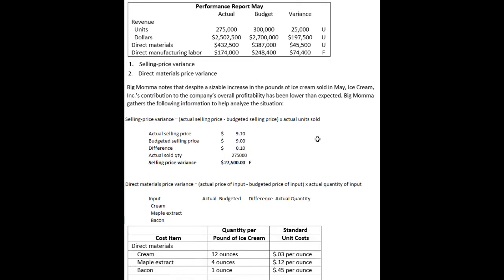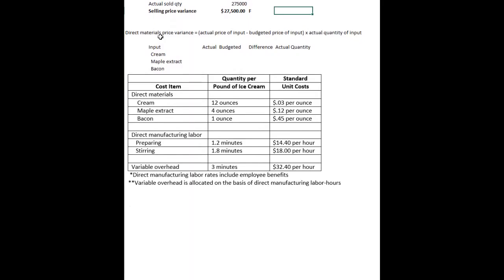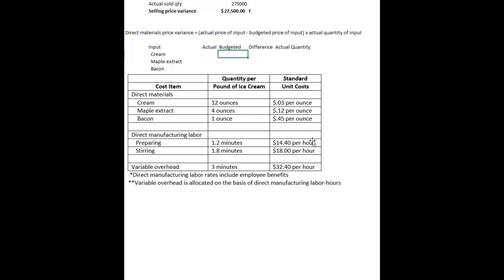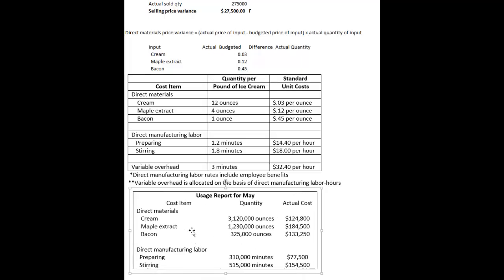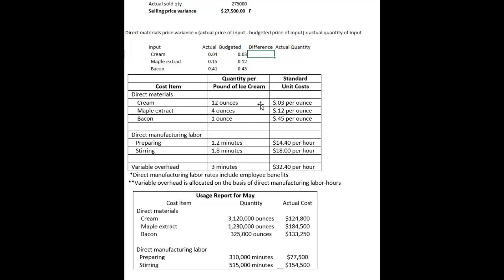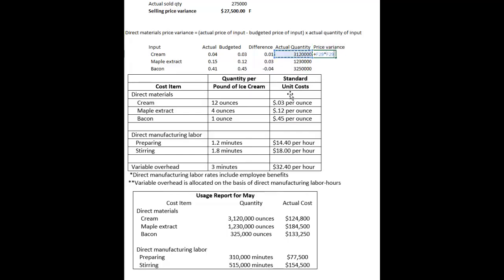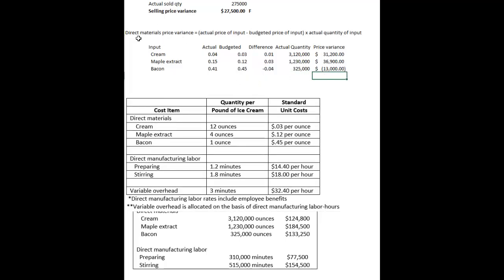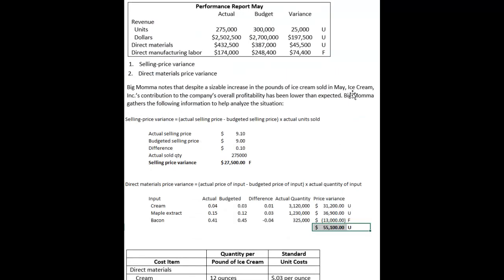Direct materials price vairance